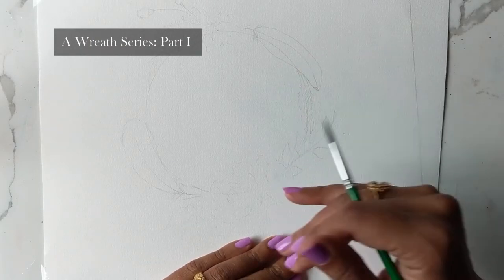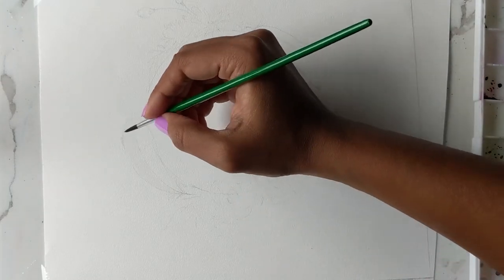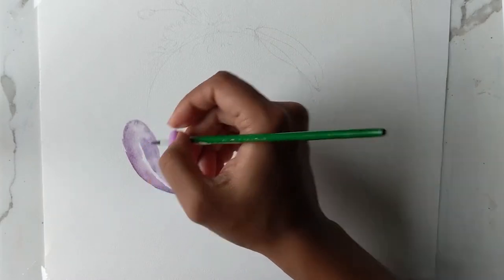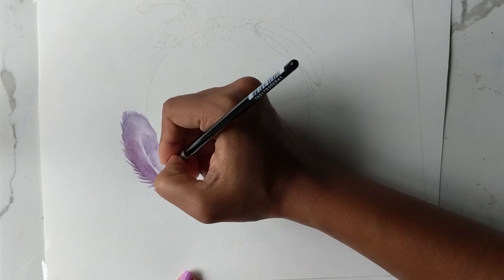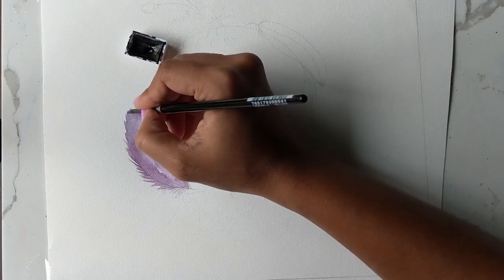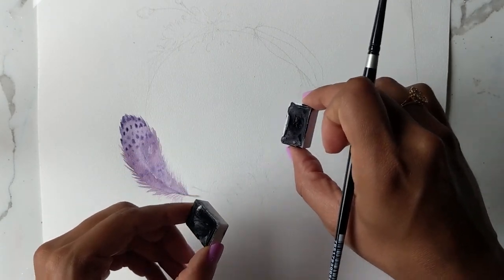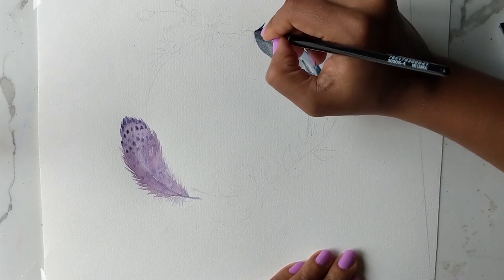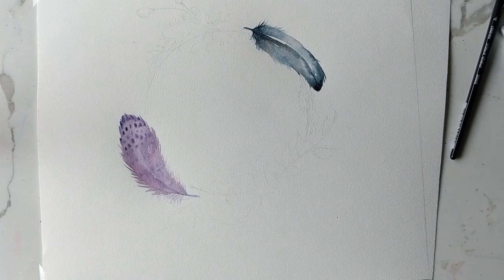How to Paint Feathers in Watercolour - Hello Clarice Tutorials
A four part series on a Wreath. The first one being how to paint feathers :)

Brushes:
Regular round 6

Colours: St. Petersberg White Nights

Hi lovelies! I am Clarice Gomes - a graphic & wedding stationery designer from Toronto, Canada.
I am passionate about design and branding, mildly obsessed with watercolour and lettering, loves cake, shoes & traveling. My inspiration comes from my faith, kids and HIIT workouts. All this is made possible by my super supportive husband, Richard Baker.